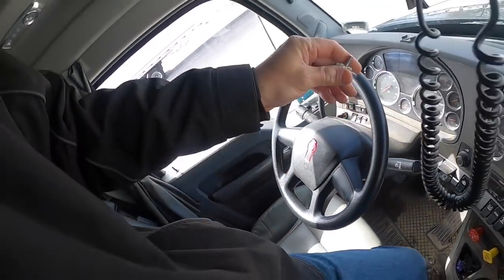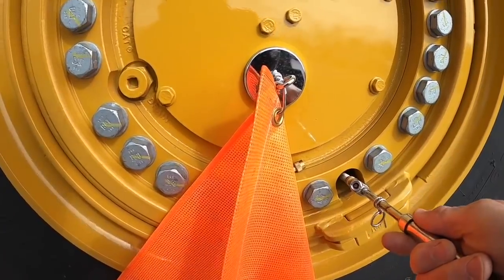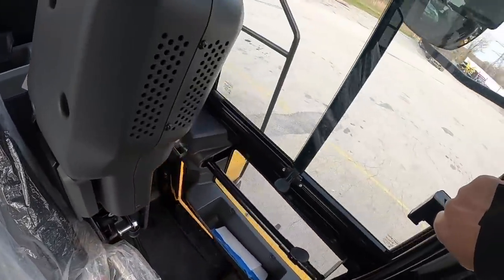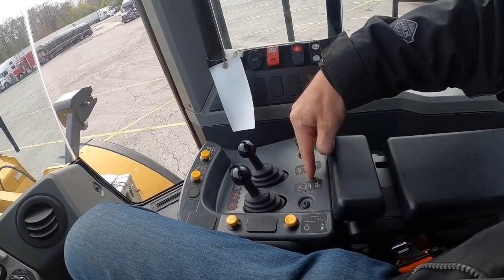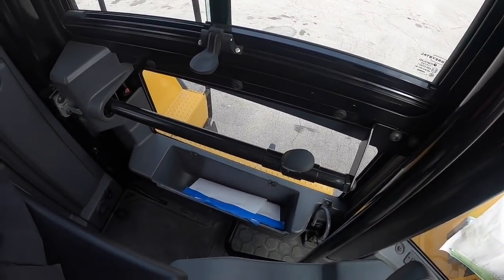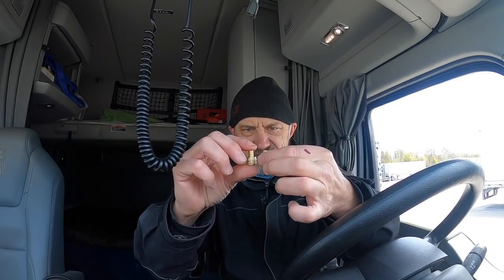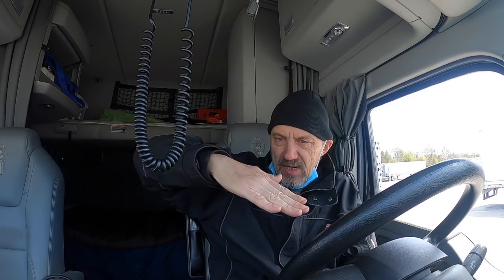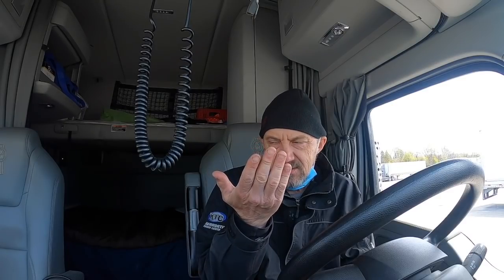Caterpillar 980M wheel loader's tour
To buy my new audio/e-book HEAVY HAUL SECRETS, please pay US$35

My fav DSLR camera for photos & high quality video
My fav lens #1
My fav laptop
My fav mobile printer

TRUCK FOR HIRE (heavy haul transport between US and Canada)